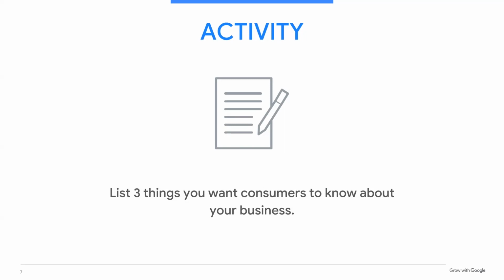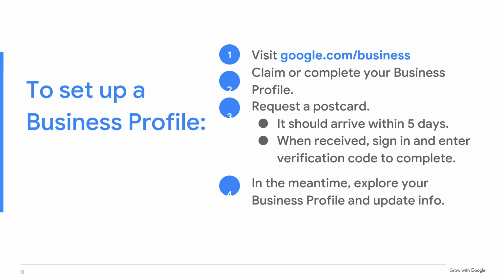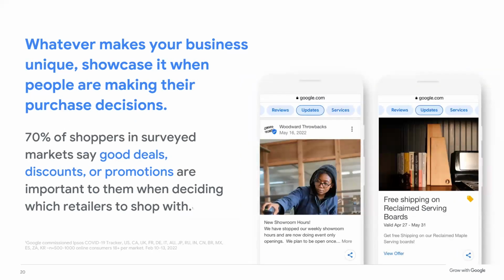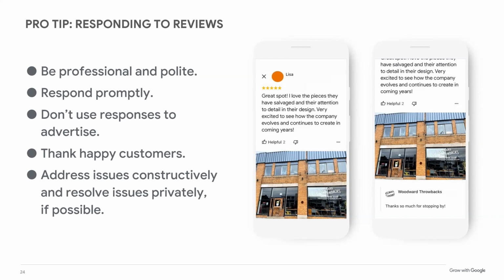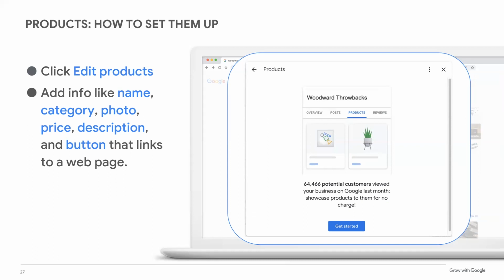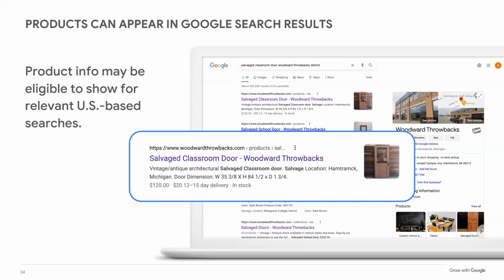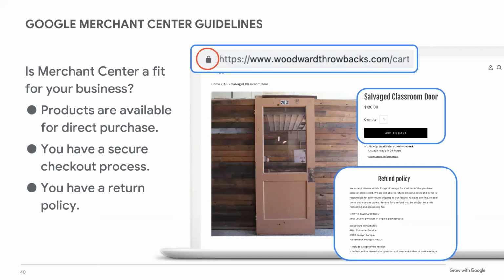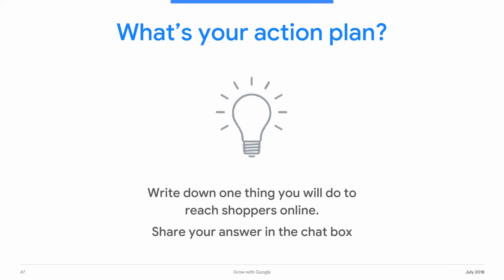Increase Your Sales with Google Tools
Increase Your Online Sales with Google Tools

Welcome to our comprehensive webinar on leveraging Google's powerful tools to promote your products online! This session is designed for both local brick-and-mortar stores and e-commerce businesses seeking to enhance their online visibility and sales.

In this video, we dive into the practical steps to effectively list your products on a Google Business Profile, an essential tool for local small businesses. You'll learn how to attract more customers by showcasing your products directly on Google, making it easier for potential buyers to find what they're looking for in your store.

Additionally, we'll explore the functionalities of Google Merchant Center, a cost-free platform that benefits all types of businesses. Whether you're operating a physical store, an online shop, or both, Google Merchant Center enables you to create free Product Listings on Google, significantly increasing your products' online presence.

Key takeaways from this webinar include:

1. How to effectively highlight your products on your Google Business Profile to capture local customers' attention.
2. Utilizing Pointy, an innovative tool that integrates with your point of sale system, to effortlessly promote your in-store inventory online.
3. Leveraging Google Merchant Center to showcase your in-store and online product inventory, broadening your reach to a wider audience.

Join us to unlock the potential of Google's tools for your business and start boosting your online product visibility and sales today!